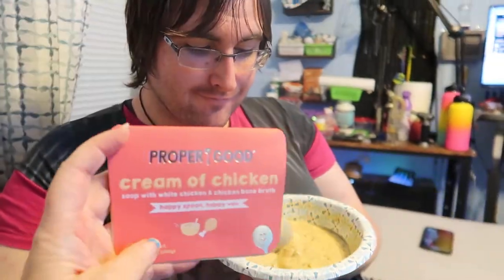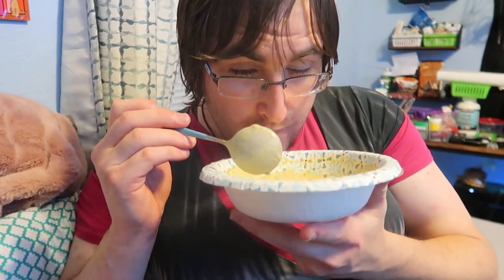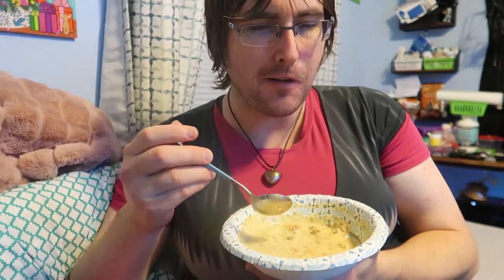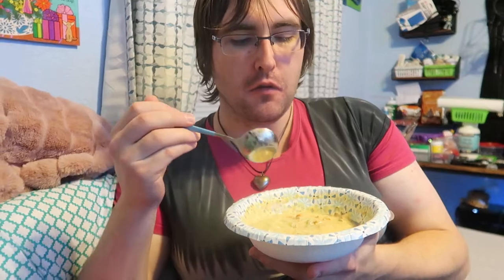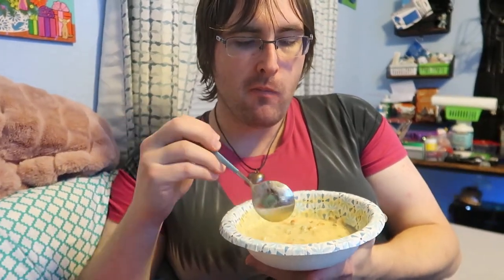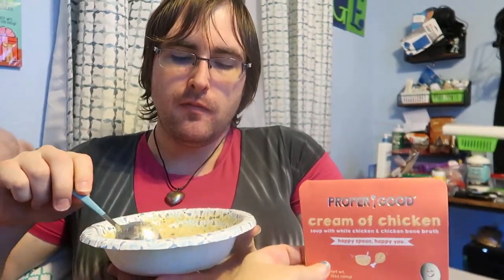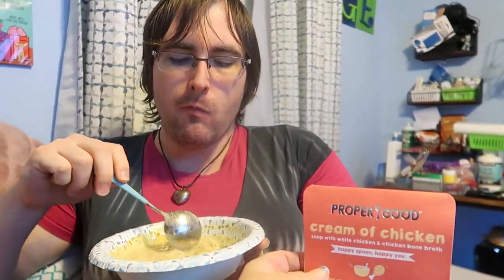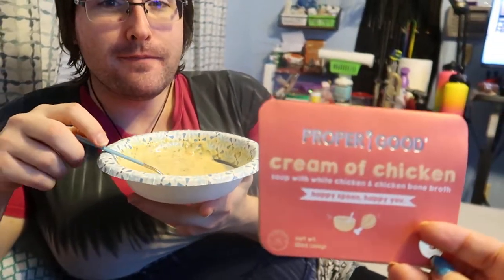Proper Good Cream of Chicken Soup Review